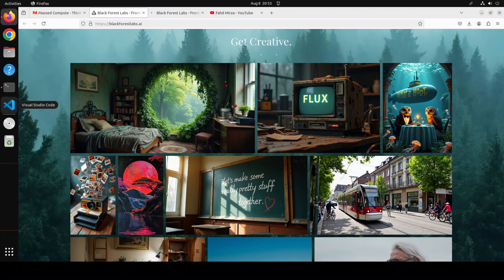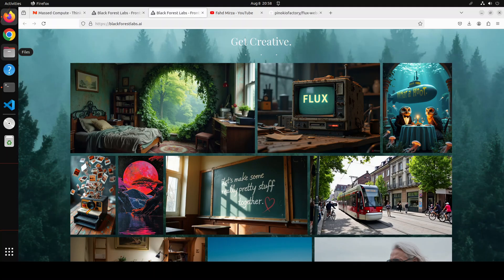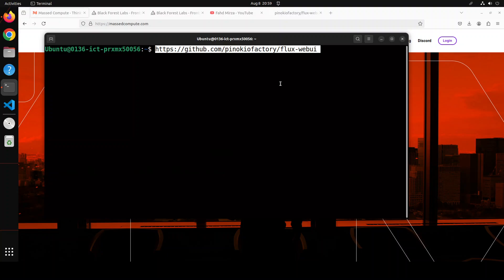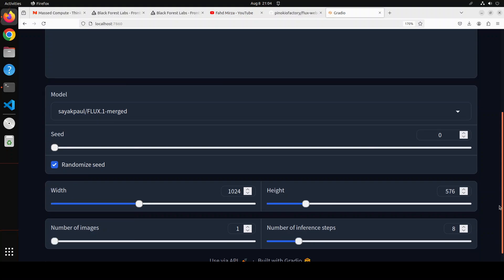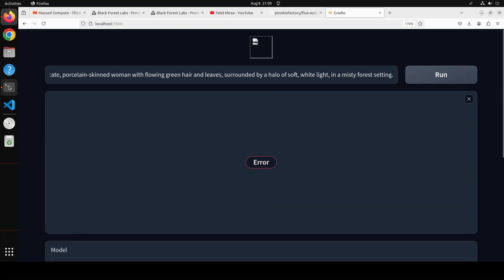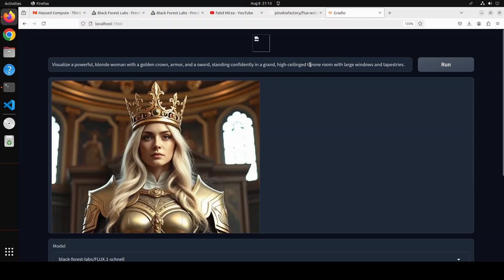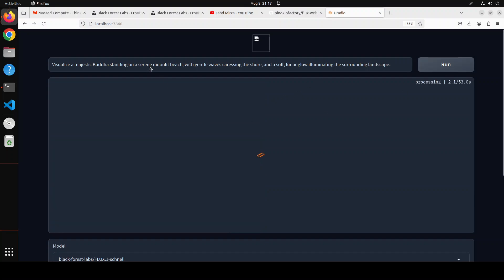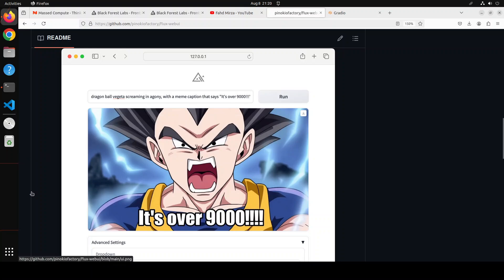Flux WebUI - Run Flux-1 Dev and Flux-1 Schnell Locally in Gradio GUI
This video shows how to locally install minimal Flux Web UI powered by Gradio & Diffusers. It automatically downloads checkpoints from Huggingface so everything "just works".